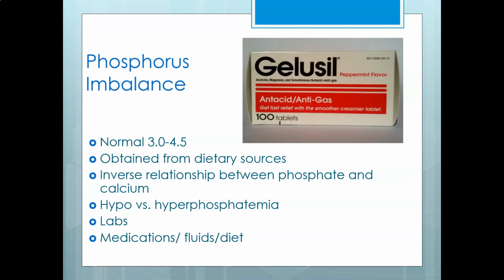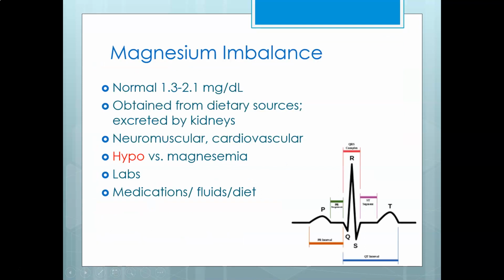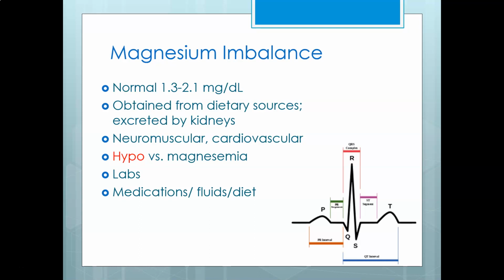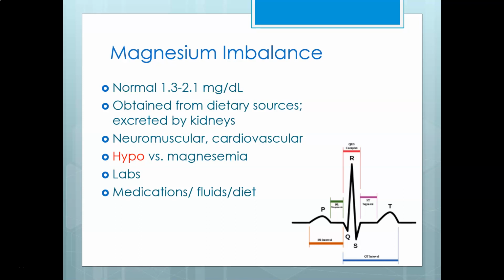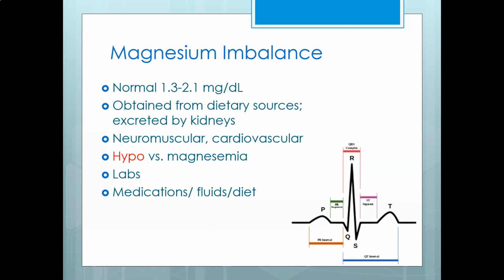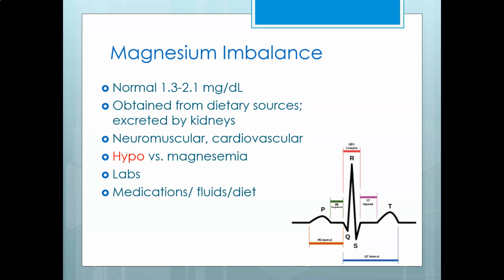Fall 2021 Chapter 13 Part 3